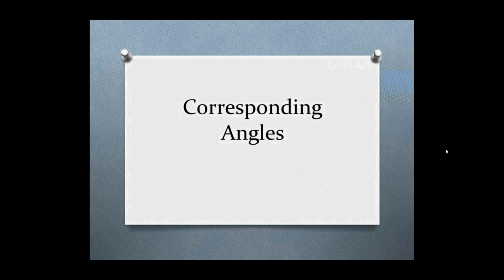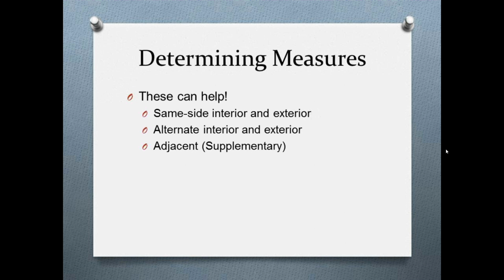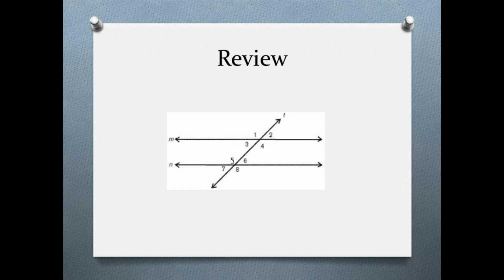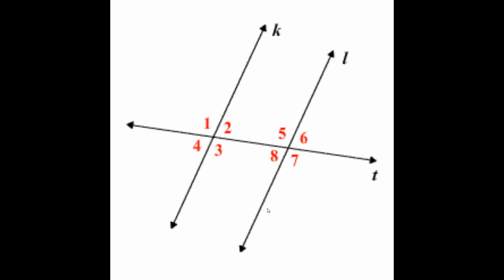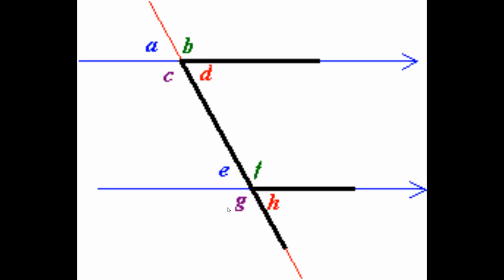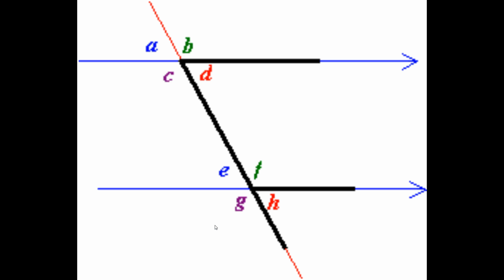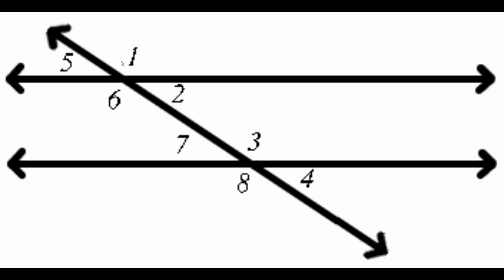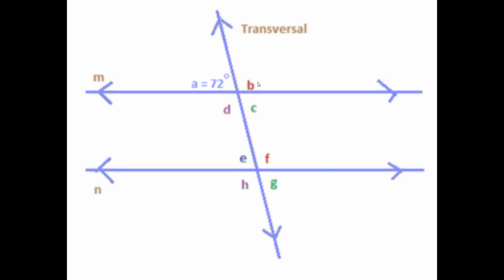Lesson 5: Corresponding Angles